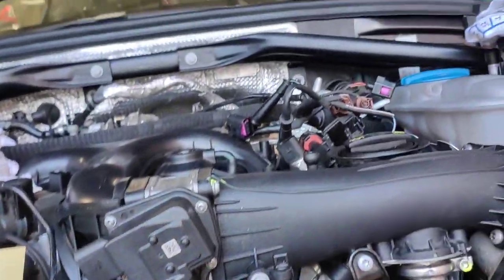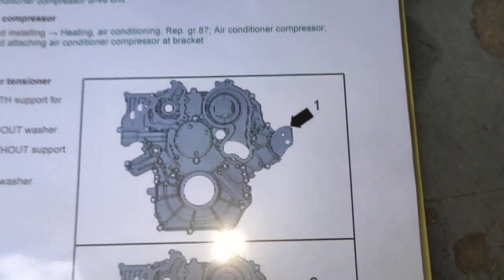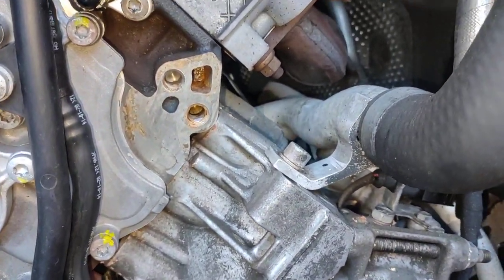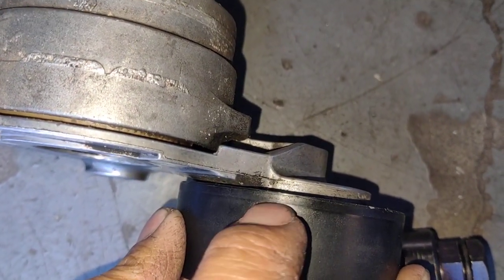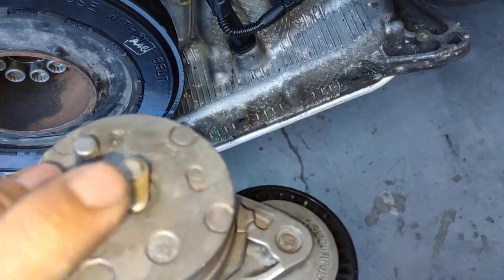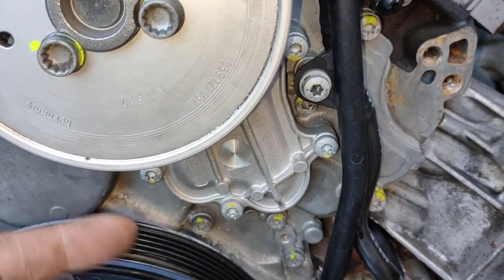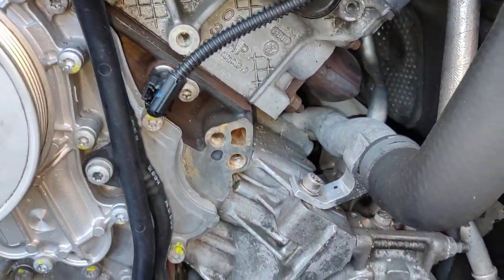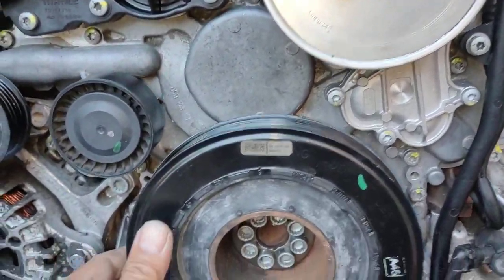Audi/VW 3.0L V6 diesel tensioner washer missing + tool for rotating of crankshaft